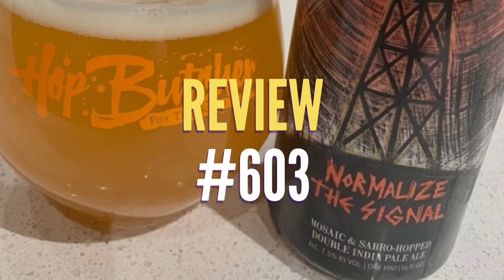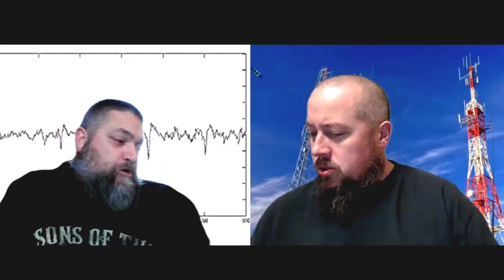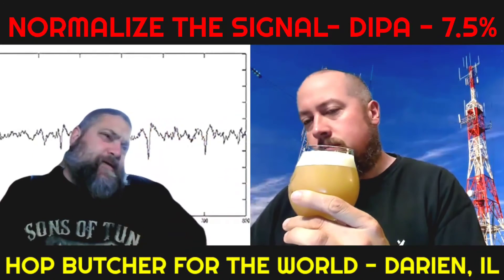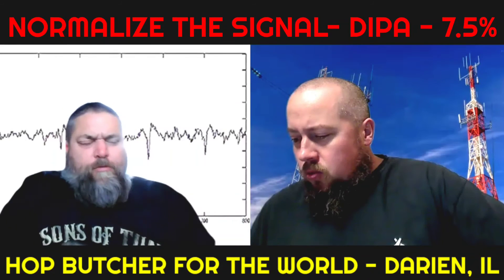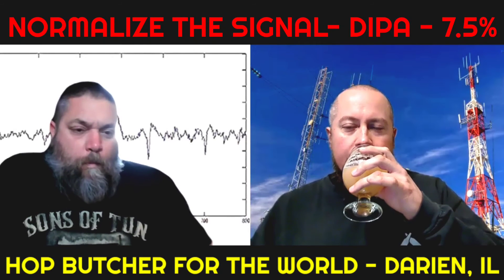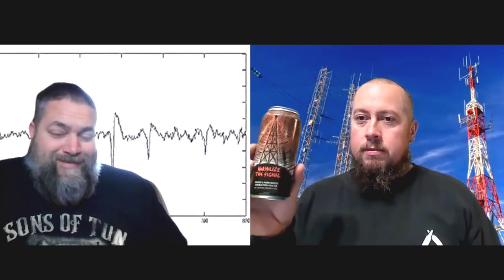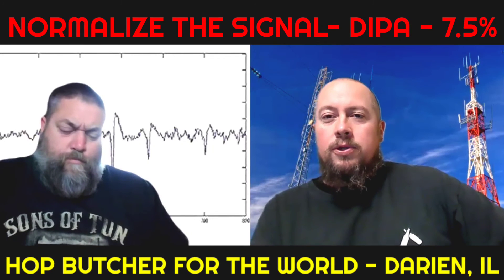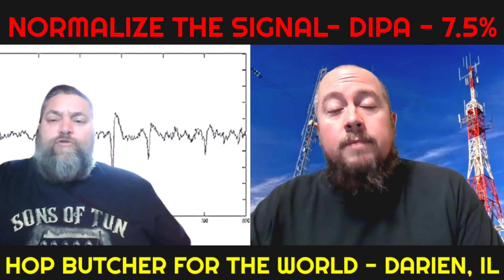Beer Review #603 - Normalize The Signal - DIPA - Hop Butcher For The World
Normalize The Signal - DIPA - Hop Butcher For The World craft beer review by French Hawes Beer Reviews

Mosaic & Sabro hopped Double India Pale Ale

Freshest Batch Canned: 1/11/2021

Special thanks to Jeremiah for the beer package!

OUR NEW STORE!!